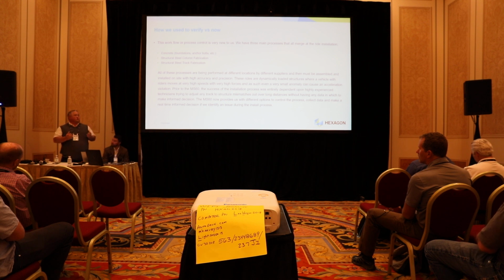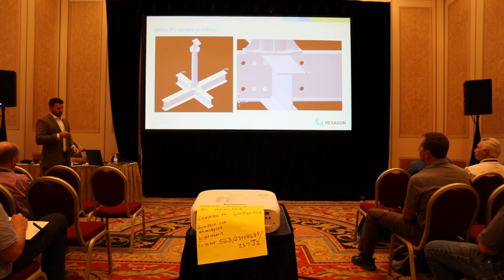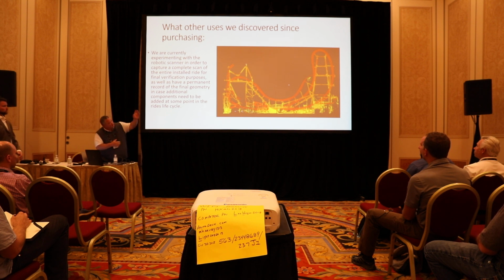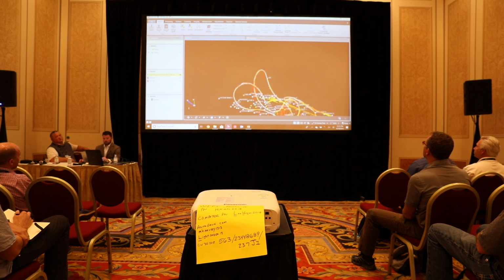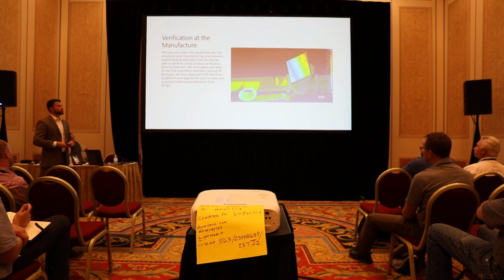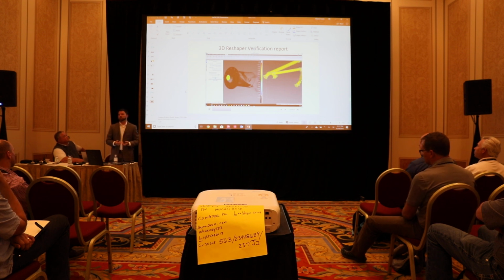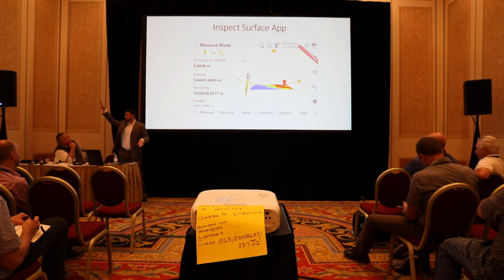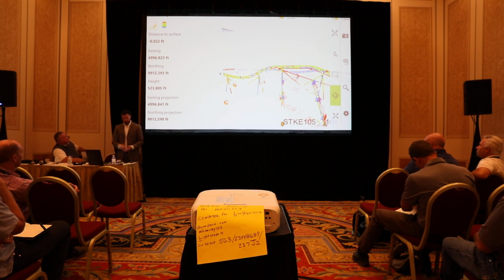MS60 Hexagon Presenation Peyton Hatch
Peyton Hatch of Kuker-Ranken presenting on the MS60 and how it is changing the way Roller Coasters are installed.